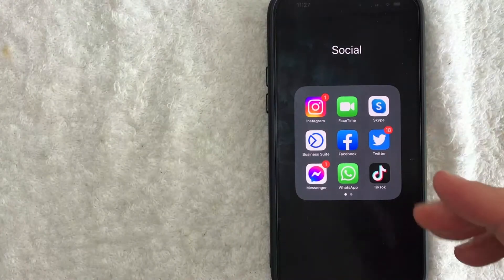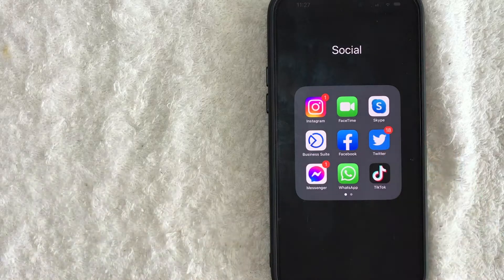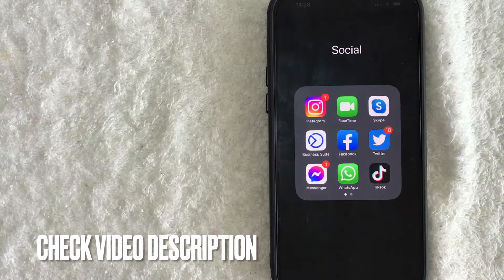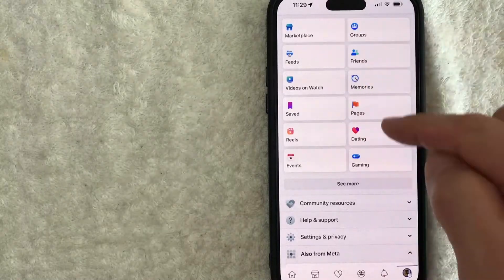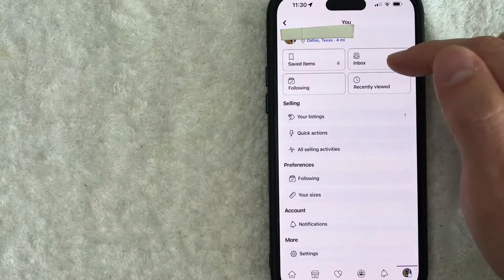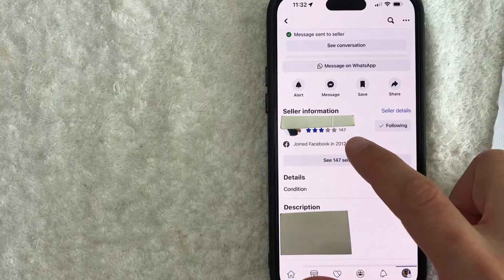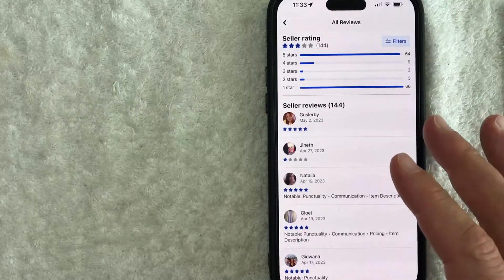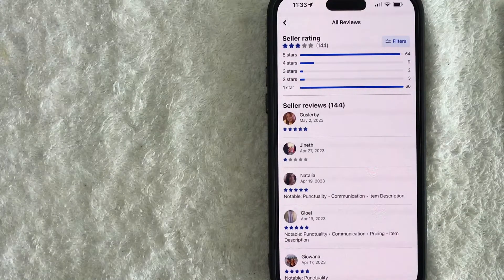✅ How To Check Facebook Marketplace Seller Rating 🔴